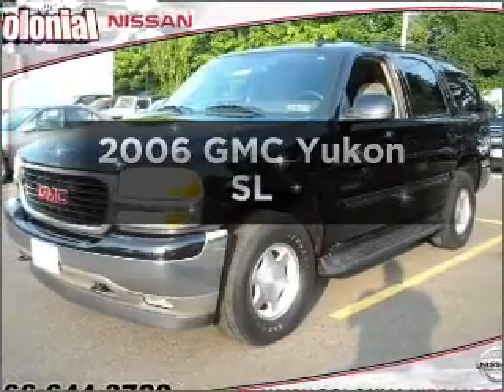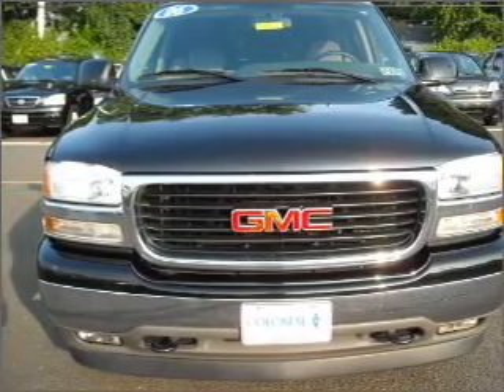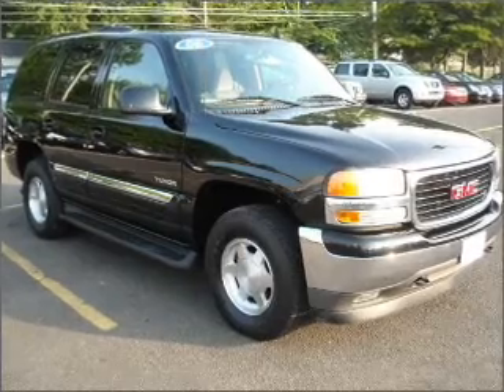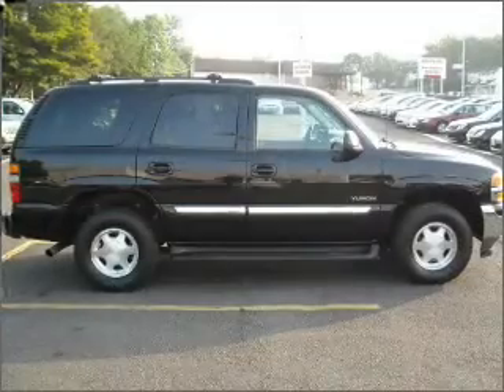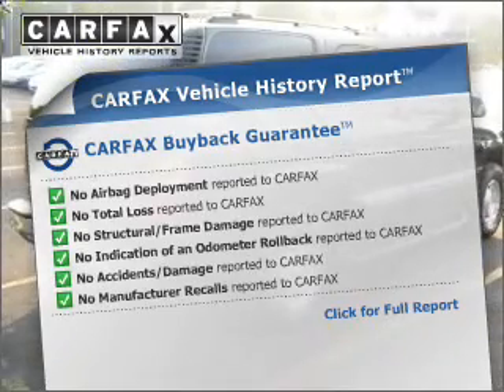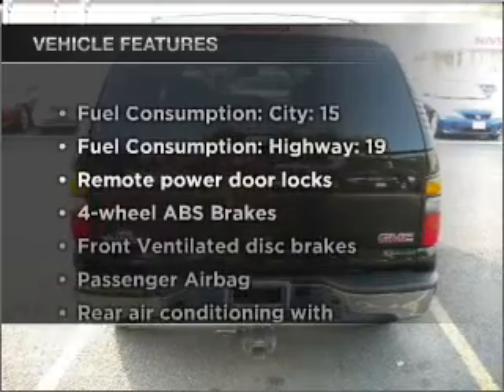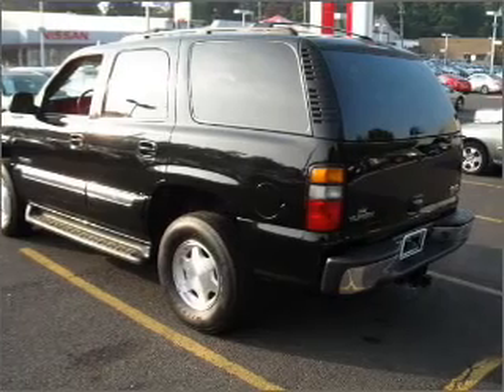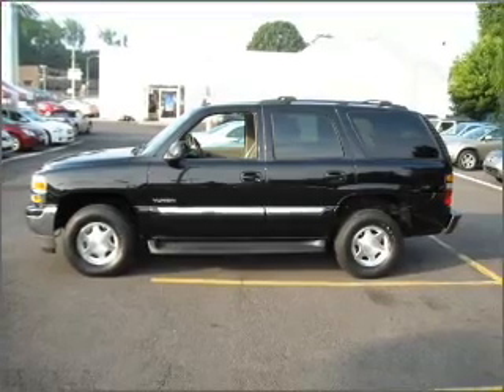2006 GMC Yukon - Feasterville PA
Year: 2006
Make: GMC
Model: Yukon
Trim: SL
Engine: 5.3 liter 8 cylinder 16 valve
Transmission: 4-Speed Automatic
Color: Black
Mileage: 40159
Address:
117 Bustleton Pike
Feasterville,